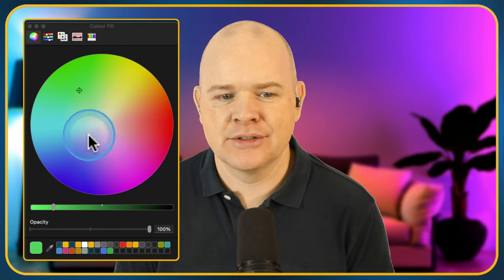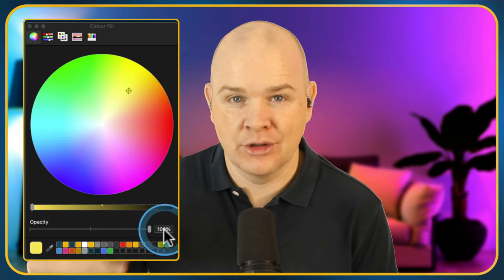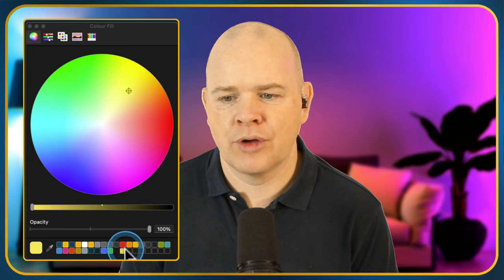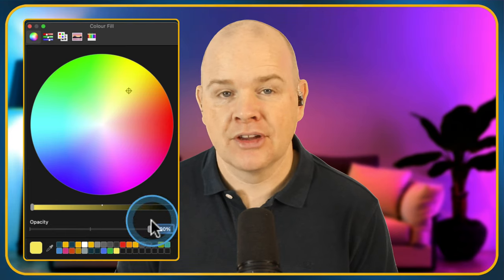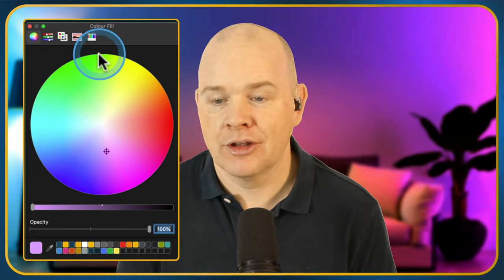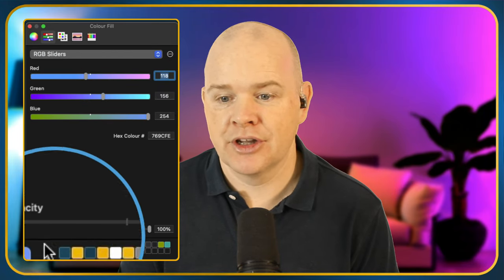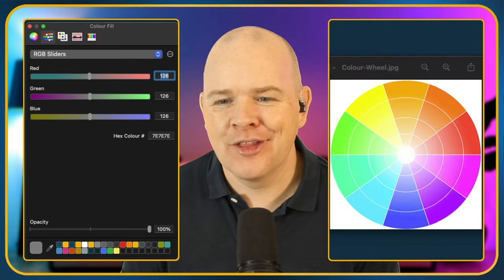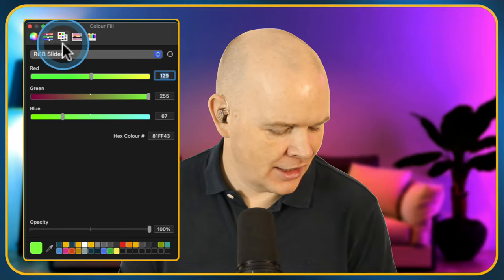How to use the Apple Mac Color Picker and Save full Colour Palettes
Many Mac users are not aware of the full functionality of the built in Apple Cam Color picker.

In addition to just choosing a colour using the colour picker you can also enter a specific HEX Code, RDB Code, CMYK Code, Greyscale Code.   You can also create custom palettes, and choose color from image.

🔮Yes, I live in the future…. What d’ya want know!

💻 ✳️ COMPUTER GEAR ✳️
2020 Apple Mac Mini with Apple M1 Chip

Wheeled Monitor Stand
Peak Design Tech Pouch
4K Virtual Monitor
Pair of ¼” Cold Shoe mount
Lightning to Female USB
Microphone Boom Arm
Ugreen 3.5mm Cable Extension

0:00 Introduction
1:00 Apple Color Picker
3:00 Picking a colour from an image
4:00 RGB Color Code
4:30 Hex Codes
5:20 CMYK Color Codes
5:50 HSB Colour Codes
7:10  Colour Palettes
7:55 Apple Crayon Colors
8:20 Creating Custom Color Palettes
10:00 Naming colours in colour pallette
12:20 Picking colour from a saved image